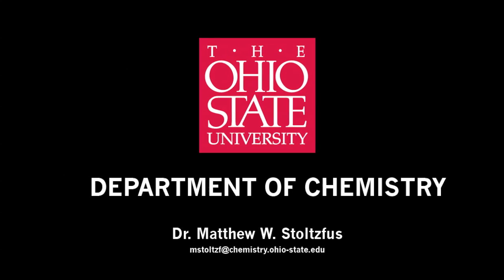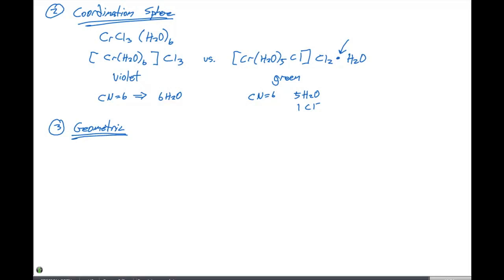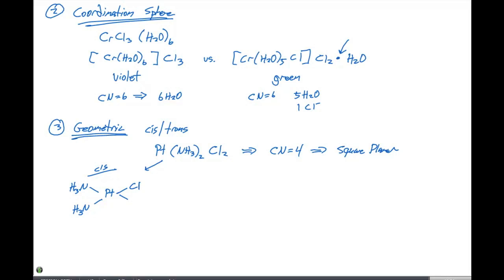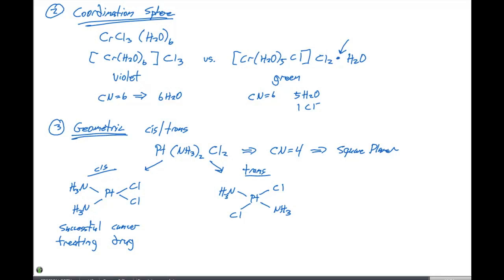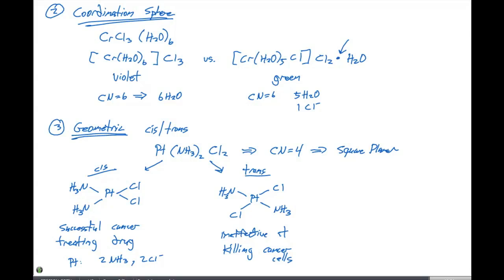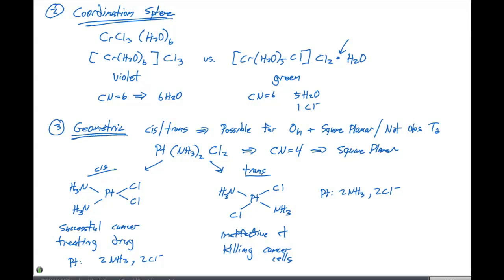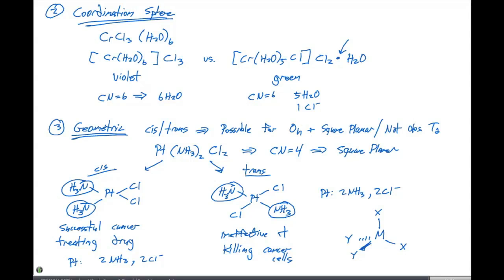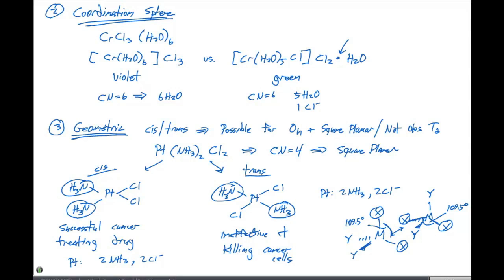23.4.5 Geometric Isomers